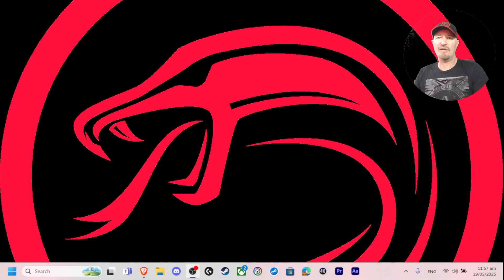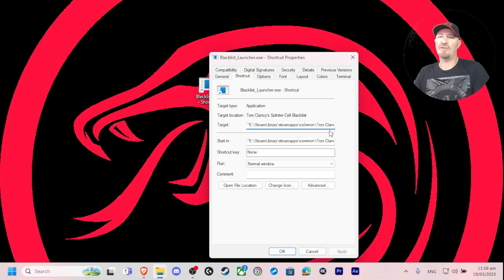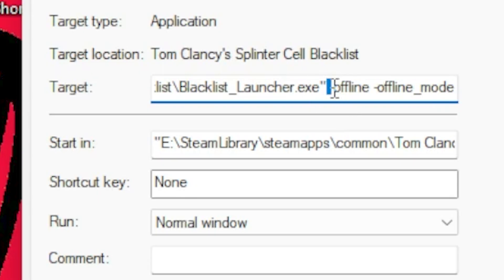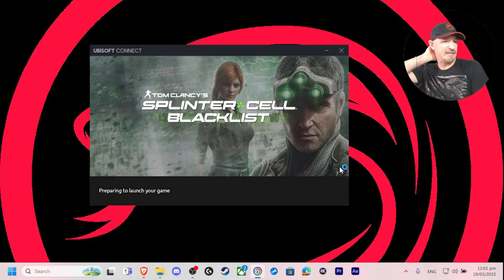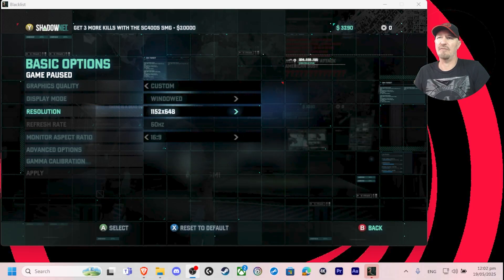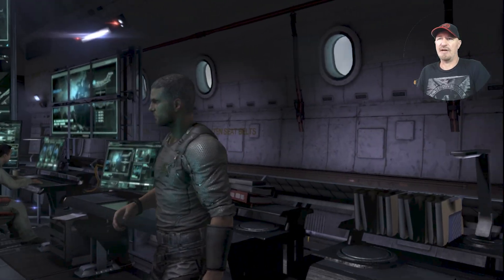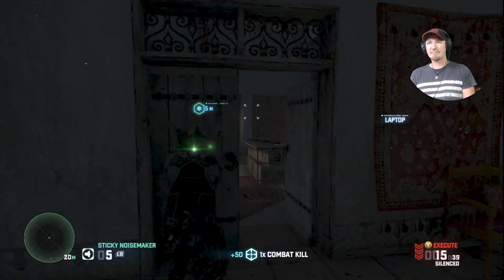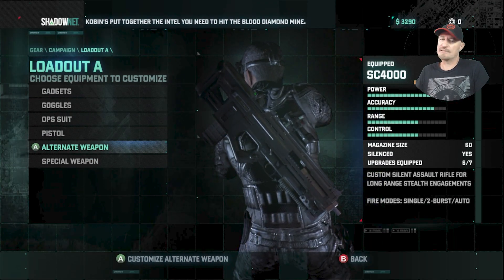Splinter Cell Blacklist keeps crashing? FIXED!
How to fix Tom Clancy's Splinter Cell Blacklist crashing during game play for PC Steam Ubisoft.

Copy & Paste this " -offline -offline_mode"  to the end of your .exe shortcut target field
(Copy all between the quote marks, but not the quote marks themselves. There is a space before the first  -offline

Splinter Cell Blacklist is a 2013 stealth shooter game. It is playable but no longer supported with updates.

Strategic and tactical call of duty mobile gameplay!